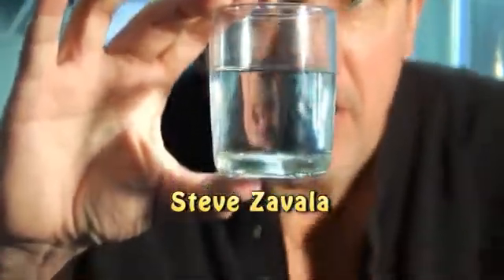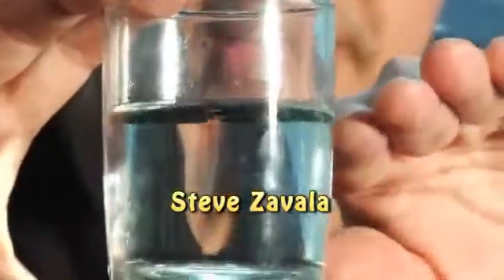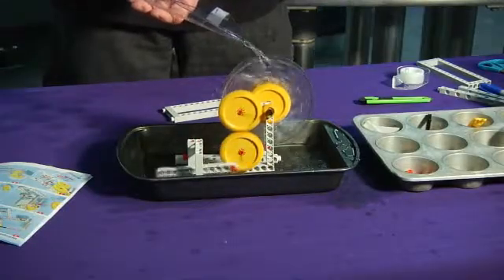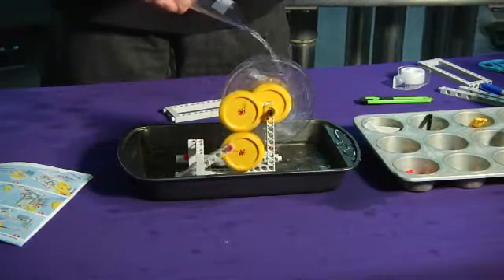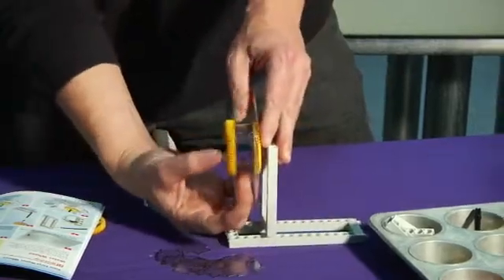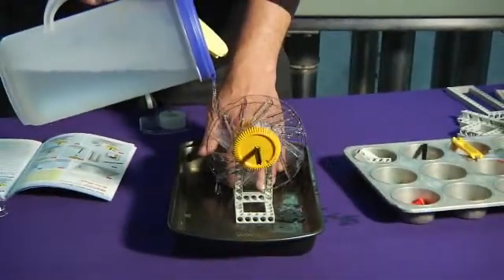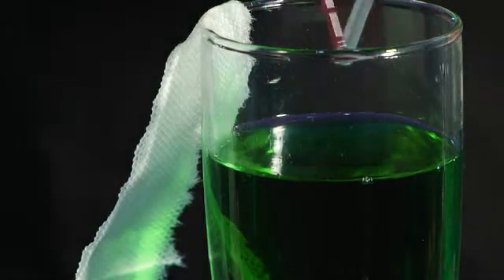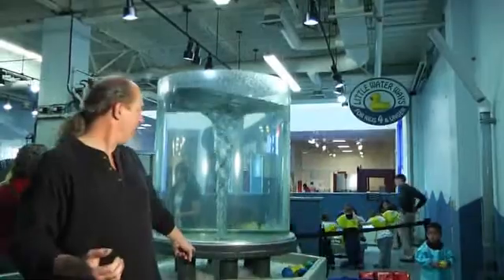Hydropower Science Class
- Learn all about Hydropower. Watch and follow along as Steve Zavala performs Hydropower experiments at the Children's Discovery Museum in San Jose, CA. Their WaterWays exhibit is the perfect place to discover the special properties of water as you guide colorful plastic balls along their WaterWays. Don't miss this opportunity and sign up for this free class now!